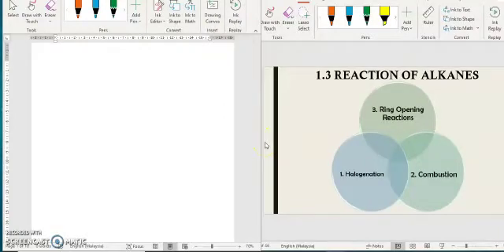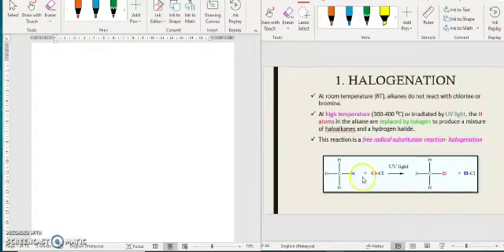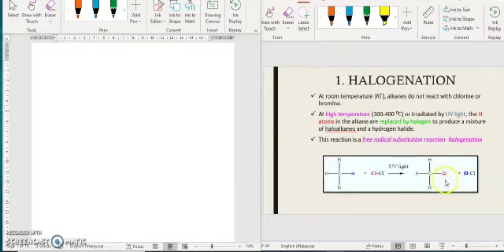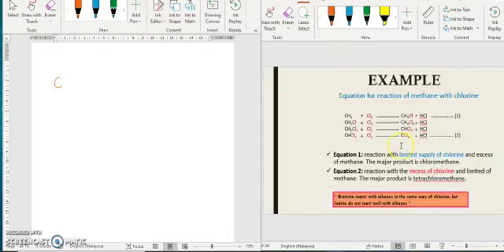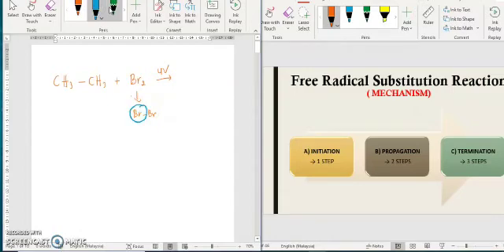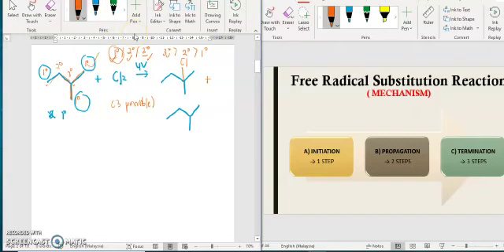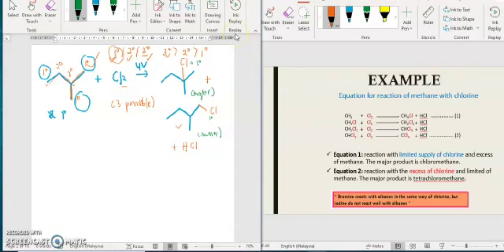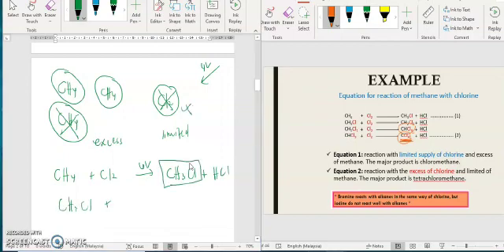CHM 258 CHAPTER 2 : REACTION OF ALKANES